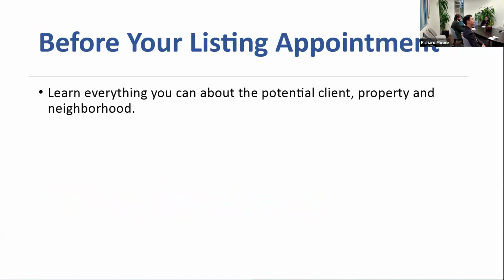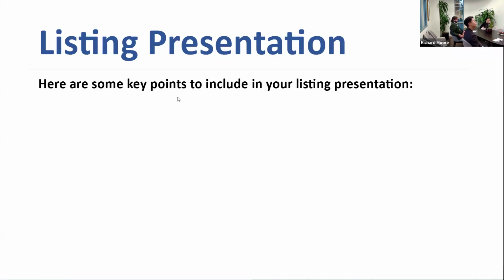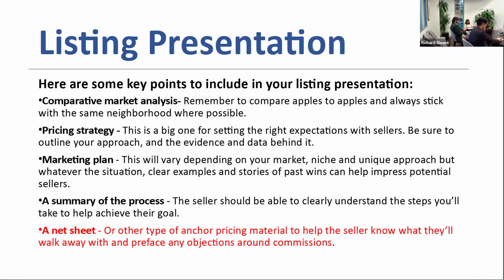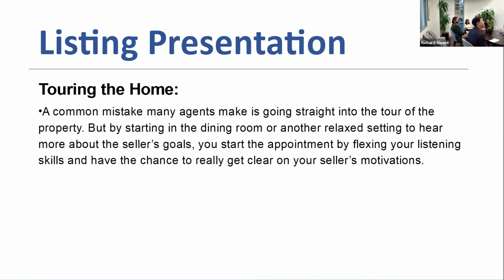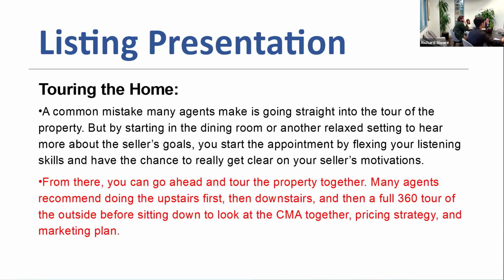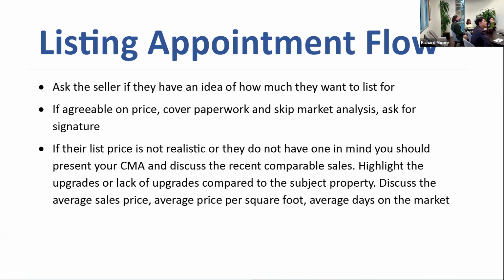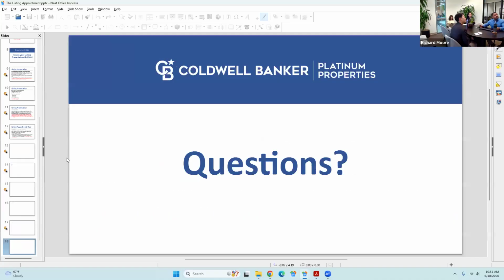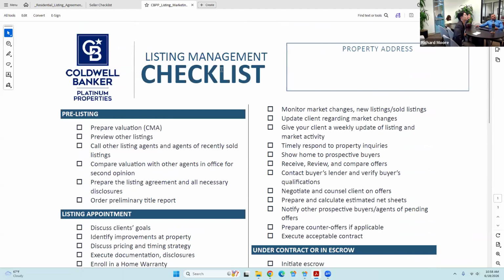The Listing Presentation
SPEAKER : Carlos Rodriguez
Learn how to create and deliver a professional listing presentation that wins seller confidence and secures more listings. This class covers presentation structure, pricing strategies, marketing plans, handling objections, and effective communication techniques to help agents demonstrate their value and stand out from the competition. Ideal for new and experienced real estate professionals looking to improve their listing conversion rates.